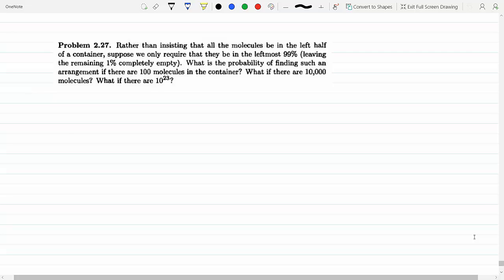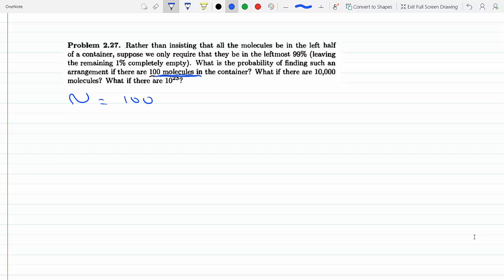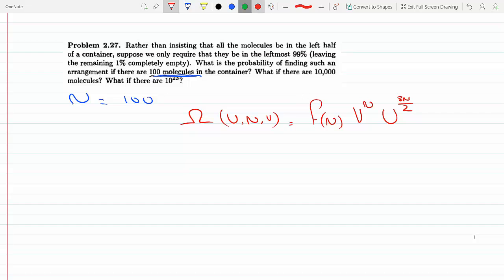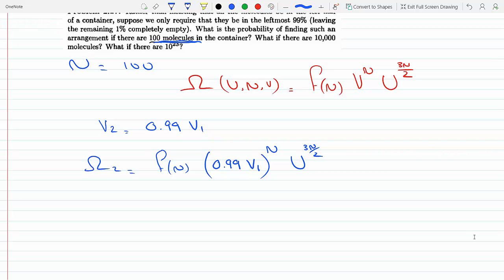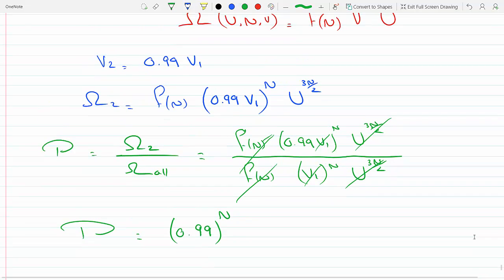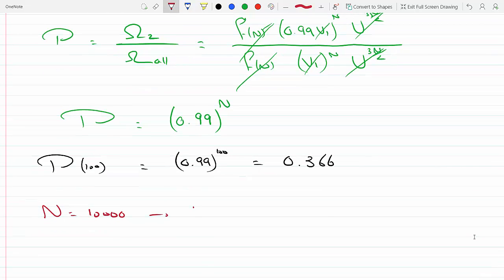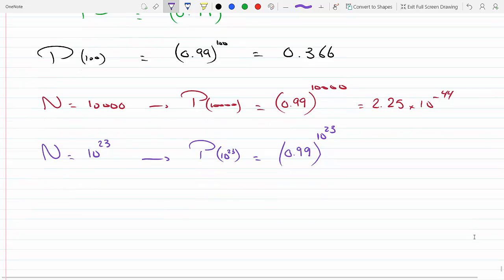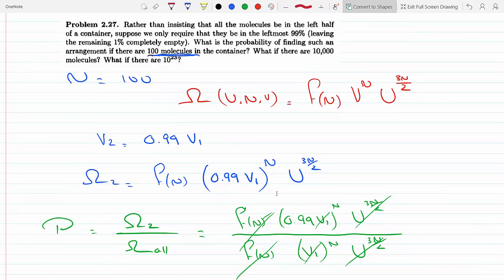Probability of a thermodynamics system to find molecules in a certain volume P 2-27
Problem 2-27
Rather than insisting that all the molecules be in the left half of  container, suppose we only require that they be in the left most 99% (leaving the remaining 1% completely empty). What is the probability of finding such an arrangement if there are 100molecules in the container? What if there are 10,000 molecules? What if there are 1023 molecules?